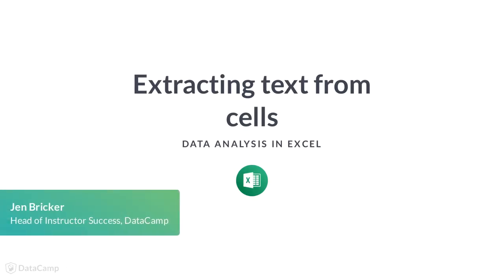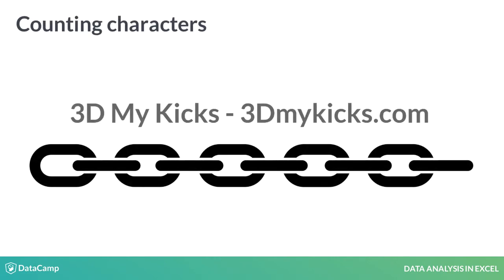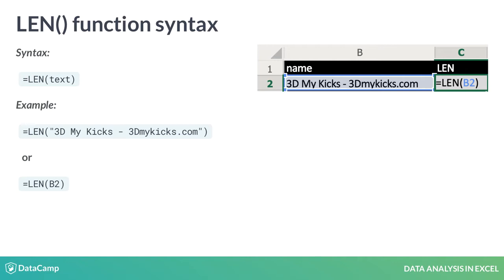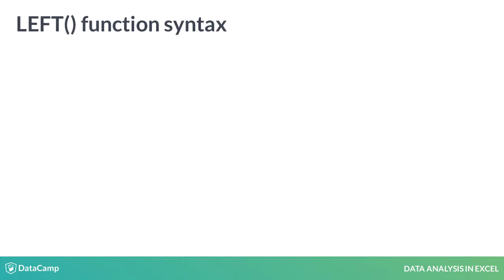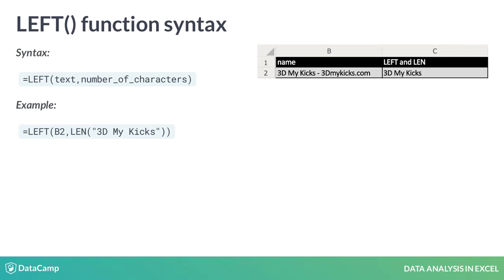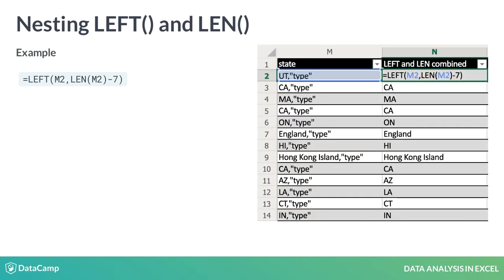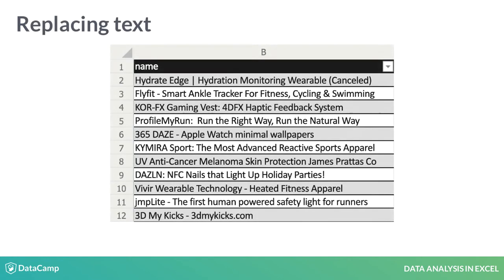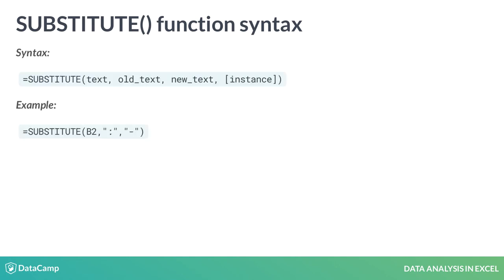Extracting text from Excel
formula =LEN() gives back the number of characters in a cell. So =LEFT(A1,LEN(A1)-2) extracts the entire text in a cell except the last two characters. To separate the cell Datawrapper (Software) into the two cells Datawrapper and Software , you could use the formula =SPLIT(LEFT(A5,LEN(A5)-1)